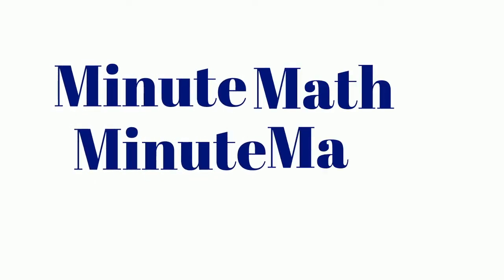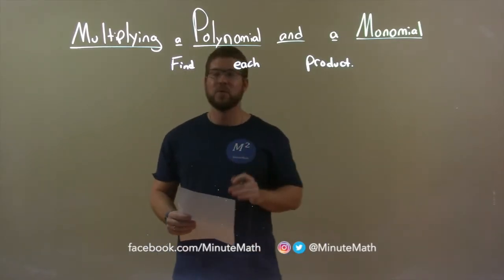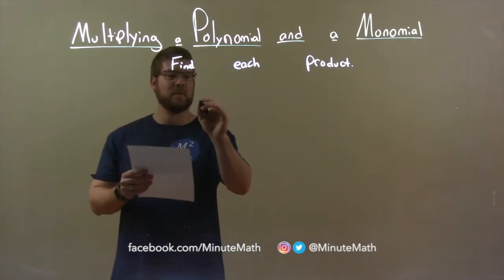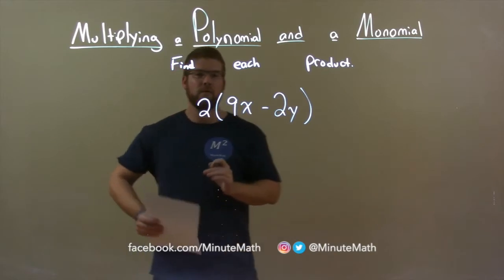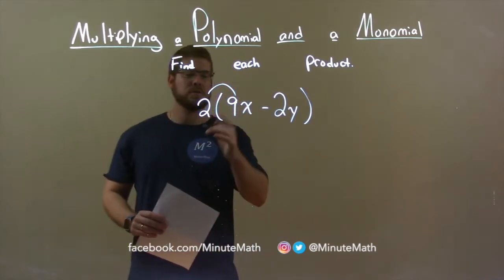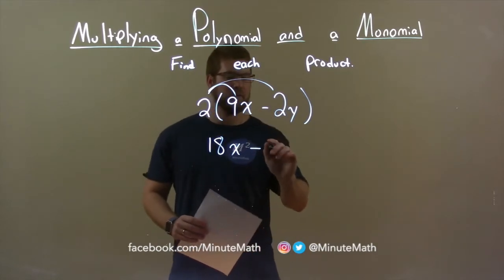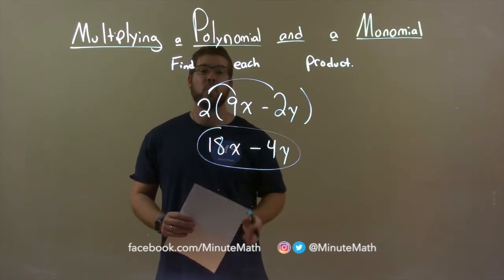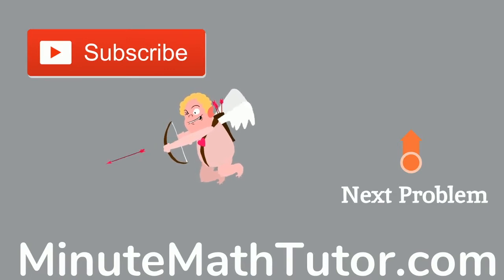Find the Product 2(9x-2y)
In this math video lesson on Multiplying a Polynomial and a Monomial, I find the product of 2(9x-2y).